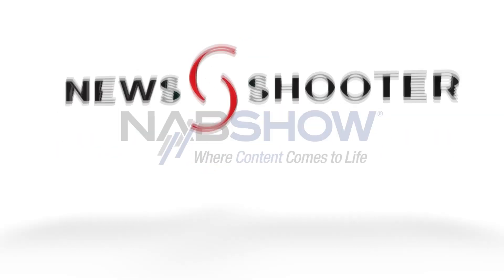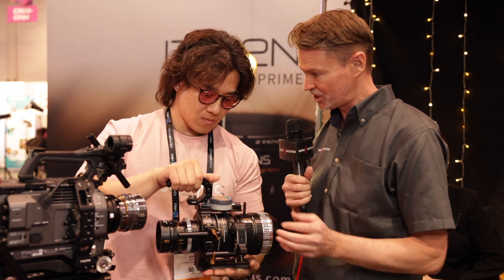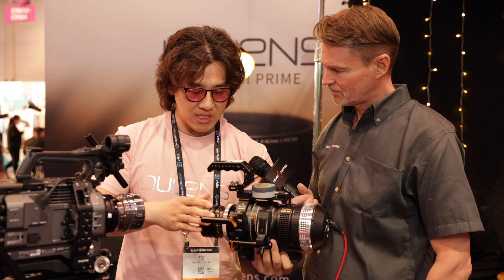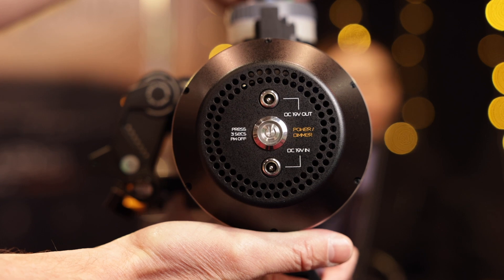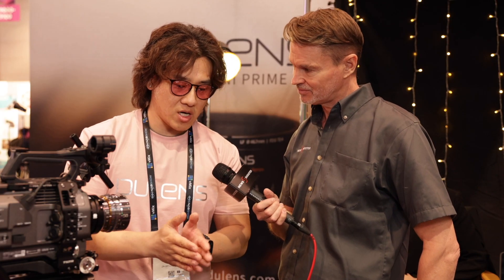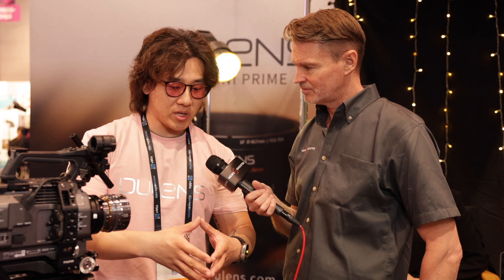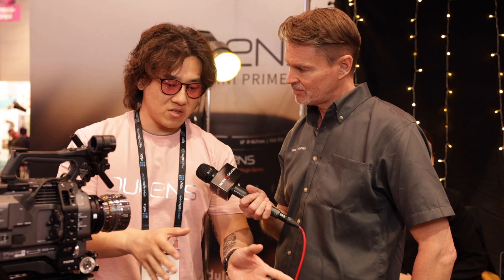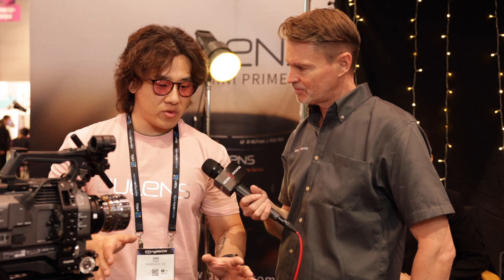DULENS MF60 Lens Projector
DULENS was showing its new MF60 Standard Lens Checker at NAB 2023. This looks like a cost-effective Lens Projector solution for rental houses, production houses, and even some owner/operators.